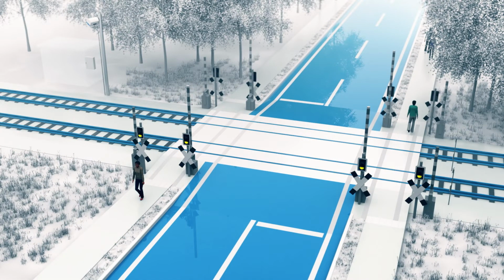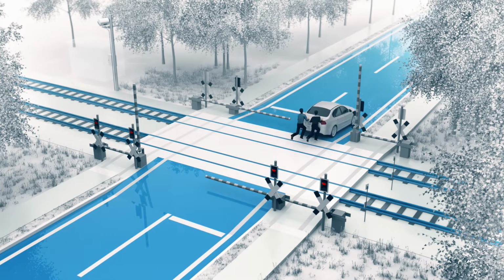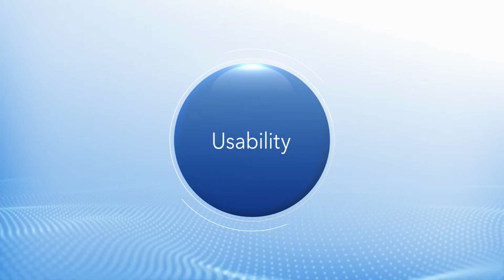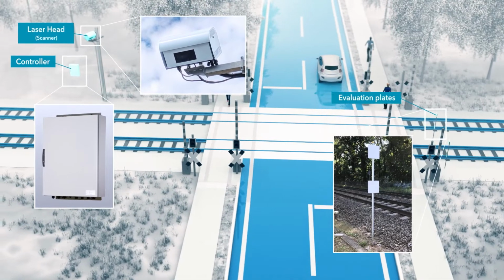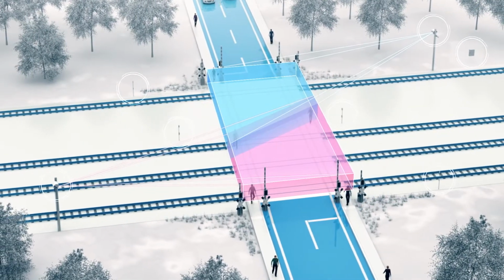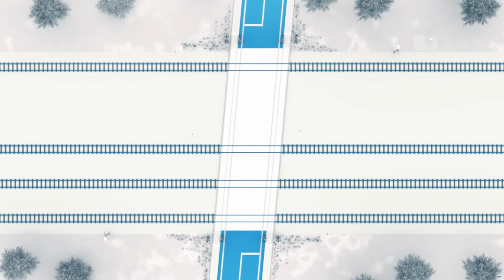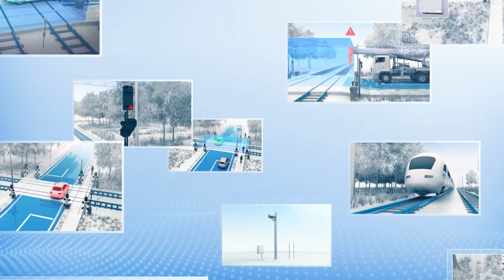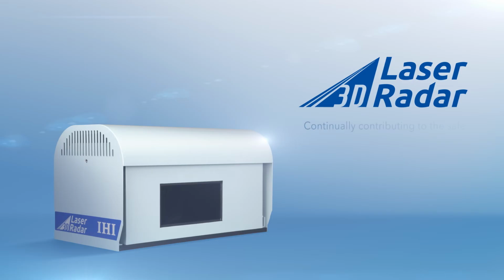3DLR Level Crossing Obstacle Detection System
IHI has developed the 3D Laser Radar (3DLR) level crossing obstacle detection system, which detects objects (vehicles etc.) trapped within a closed level crossing. The presence of obstacles is immediately notified to a train operator to avoid potential collisions. To date, over 3,000 units of the 3DLR have been supplied worldwide, and IHI continues to expand its capabilities and applications.